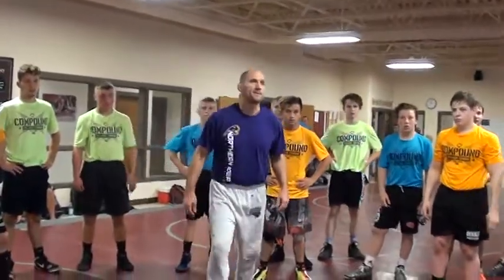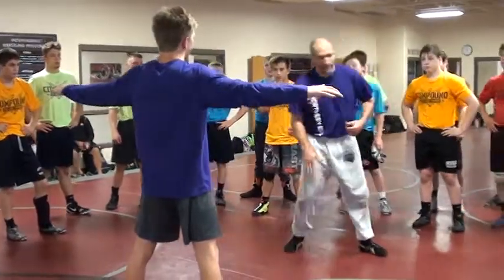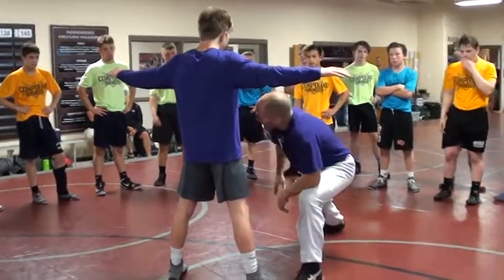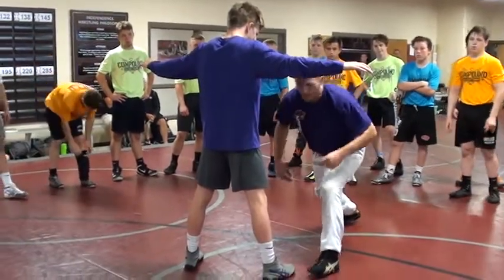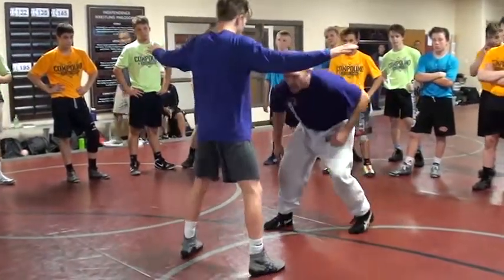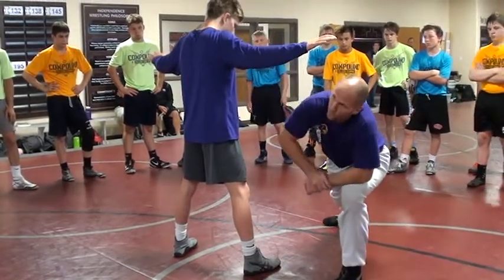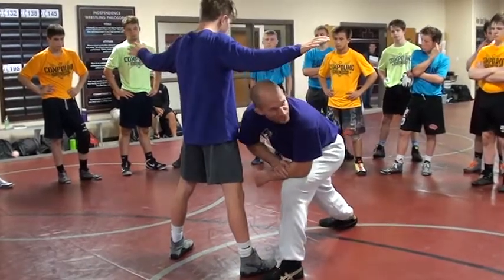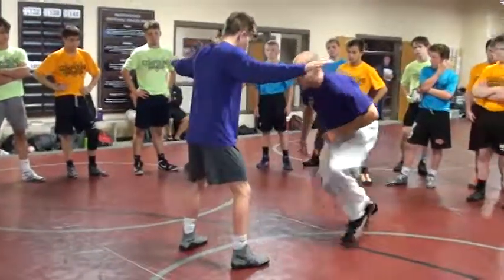Roper Scarecrow Split Step Drill